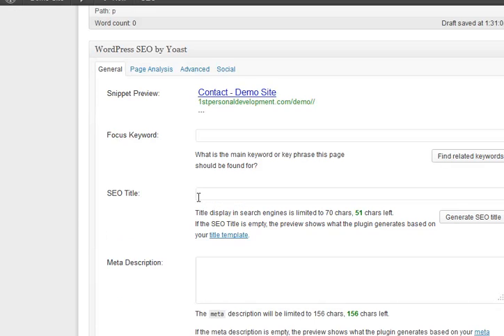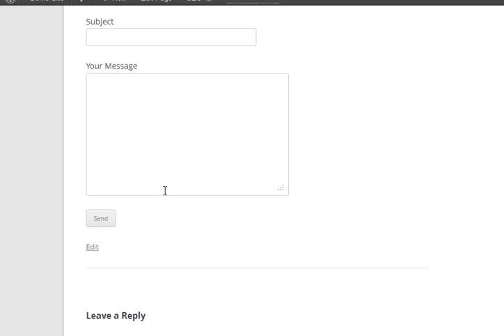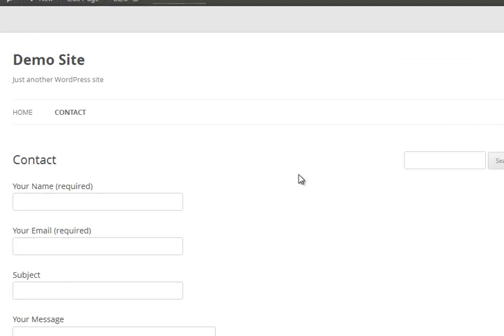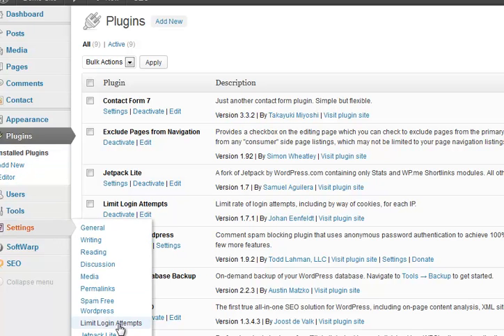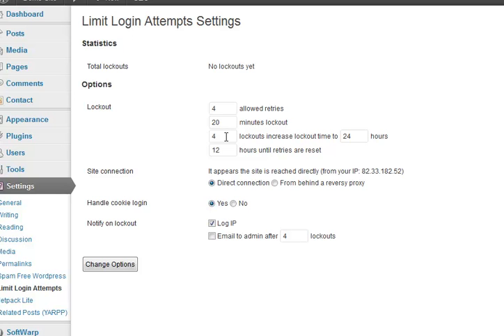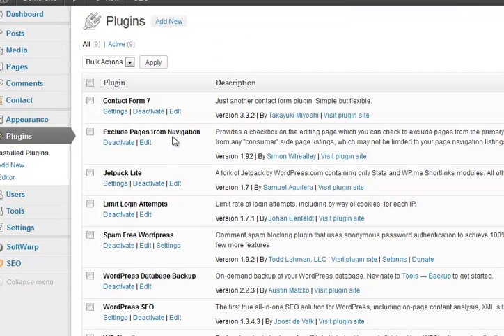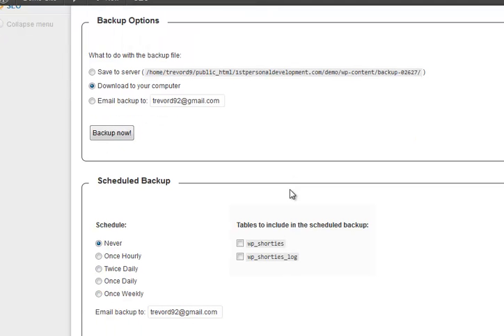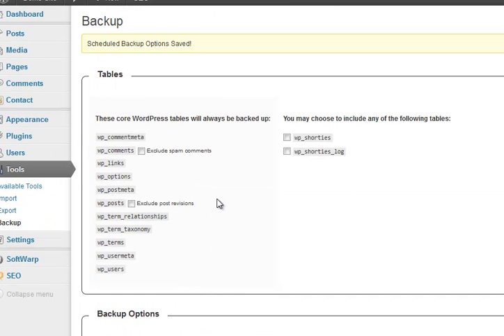Changing Plugin Settings on Wordpress part 1.mp4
Changing plugin settings on Wordpress is easy if you know how. here is a short video to help if you've never done this before. Hope it helps.